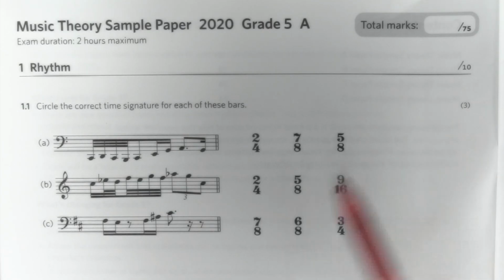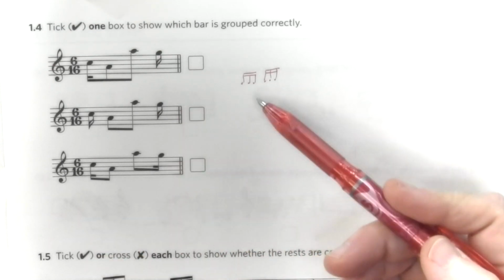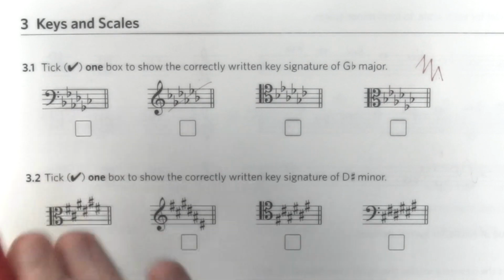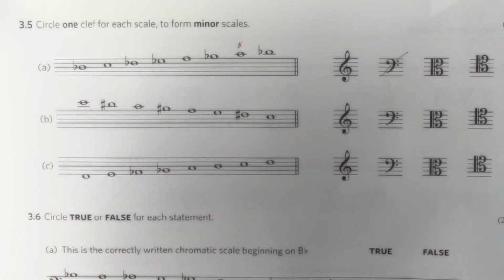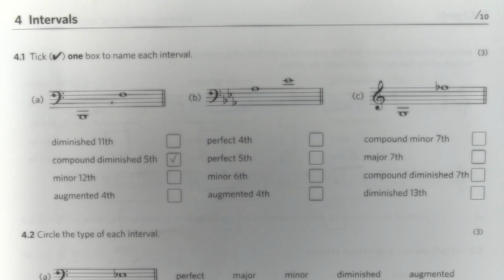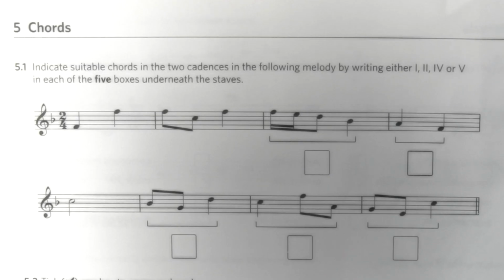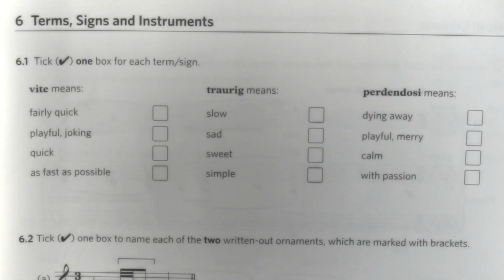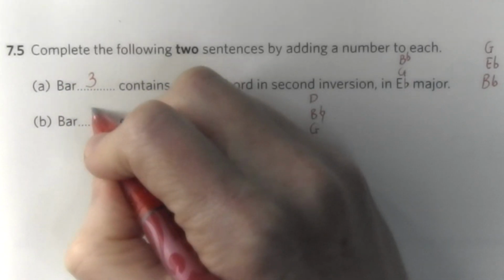A Paper Grade 5 2020 | ABRSM | ANSWERED and EXPLAINED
The A paper from ‘Music Theory Sample Papers 2020’ by ABRSM is answered and explained here.

0:00 Introduction and Section 1
1:18 Section 1
16:53 Section 2
24:56 Section 3
48:12 Section 4
1:02:57 Section 5
1:15:45 Section 6
1:20:47 Section 7